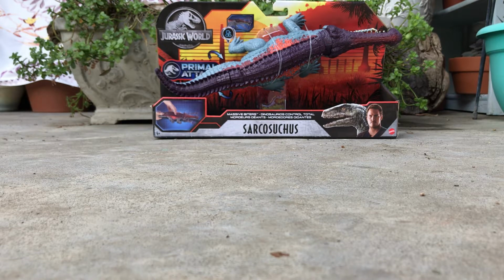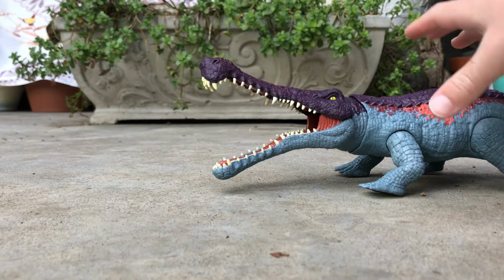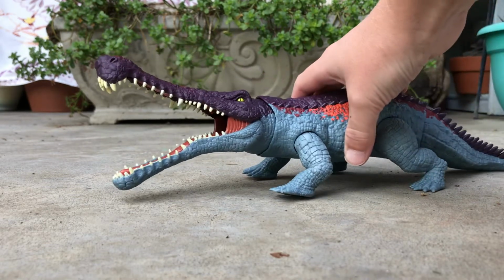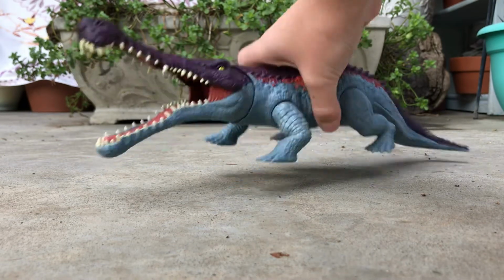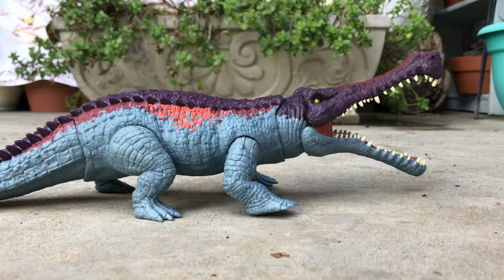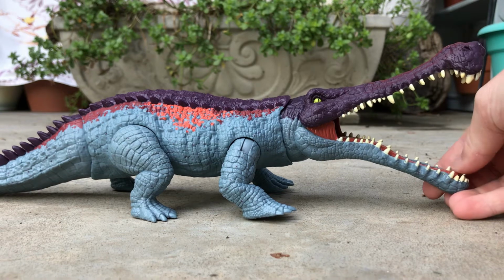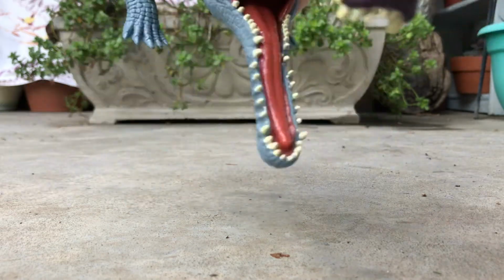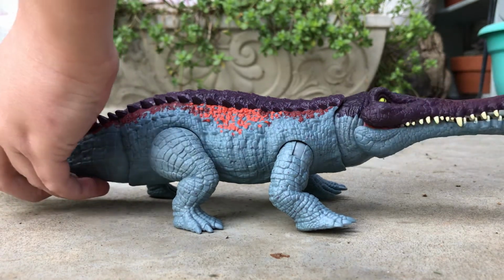Jurassic world massive Biters SARCOSUCHUS !!!!! 4 of 10 !!